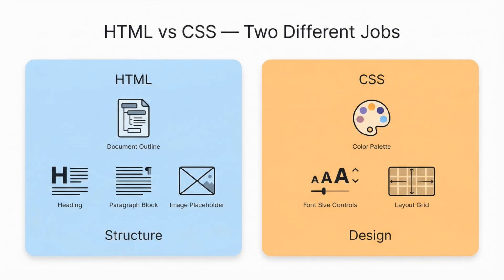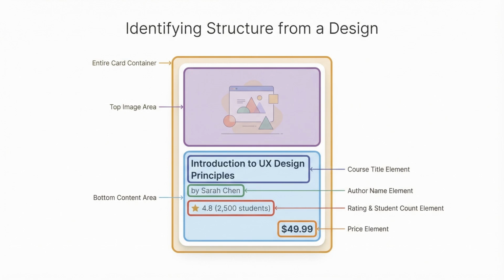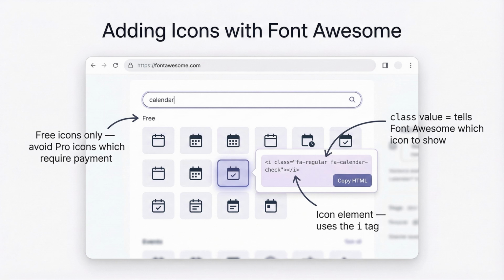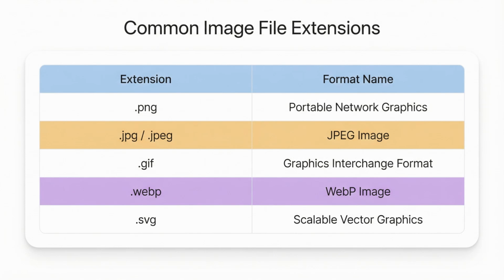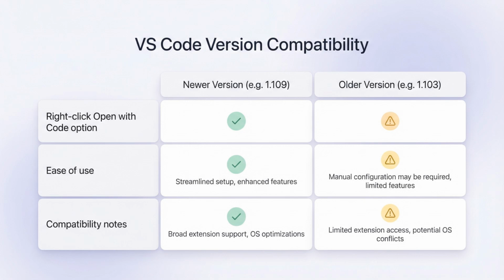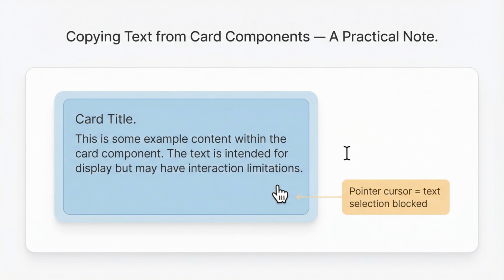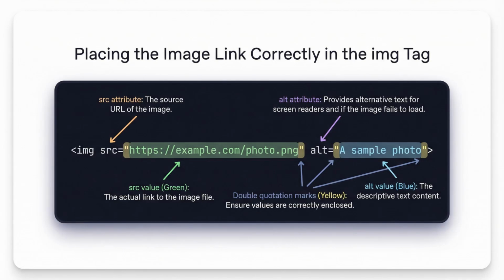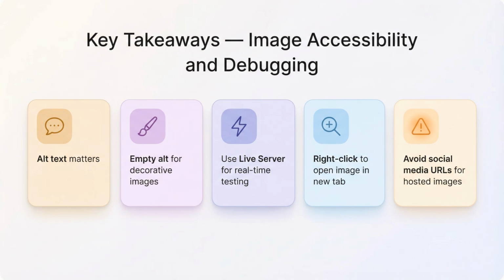HTML Structure | Full stack Web Developer in Laravel Day-2